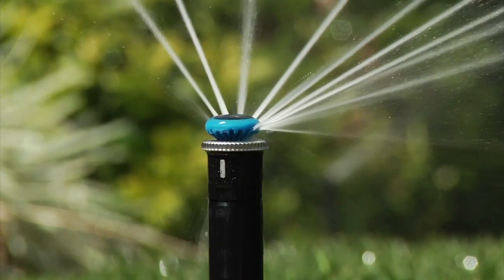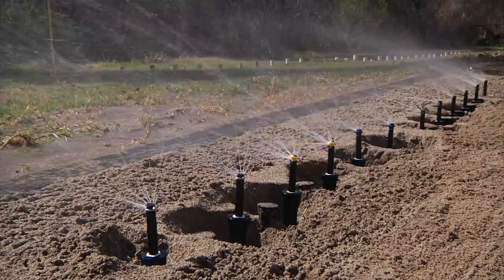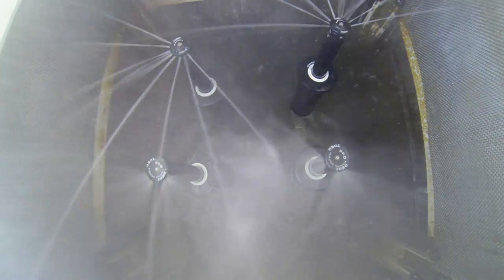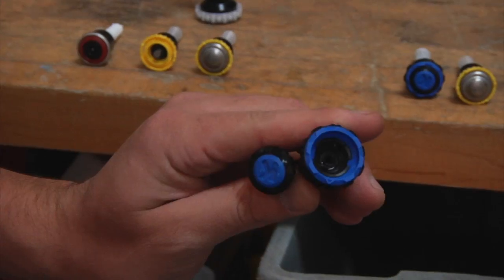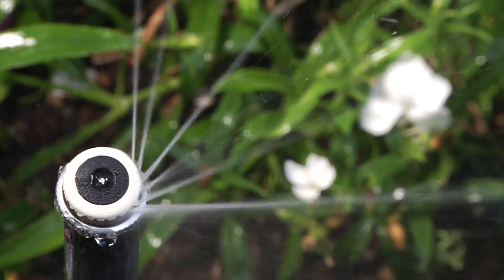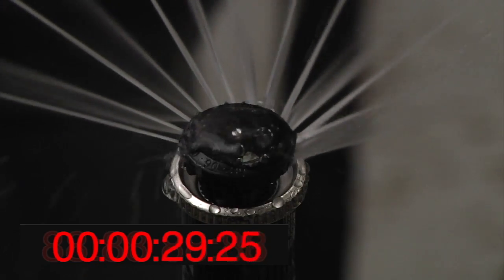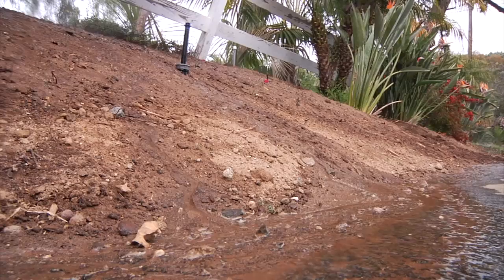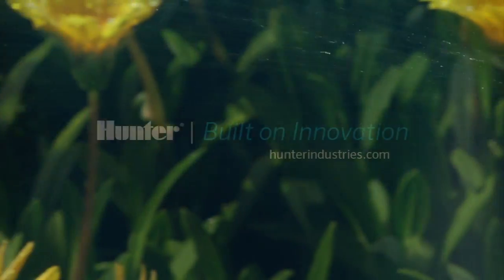MP Rotator - Built to Perform. Efficiency Nozzle Comparison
The Hunter MP Rotator nozzle has redefined efficient landscape watering. The MP Rotator uses rotating streams with a low application rate to maximize water conservation out of a nozzle. As the irrigation industry educates about the benefits of using lower application rate nozzles to save water, a new series of imitator nozzles and conventional nozzles claiming high-efficiency are trying to catch up to make the same claims as the MP Rotator.
Keeping in line with the Hunter philosophy of innovating, testing and improving our products, we want to see how the competition's new "efficiency" nozzles compare to the MP Rotator.